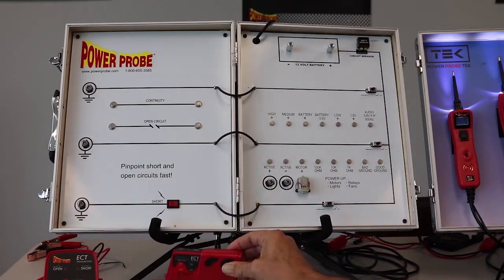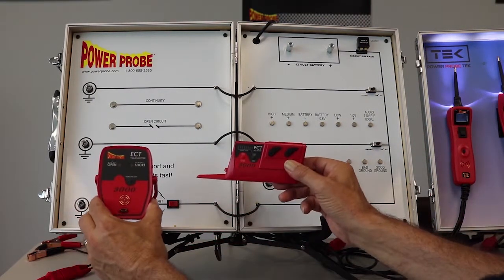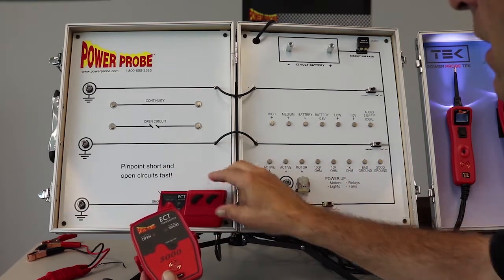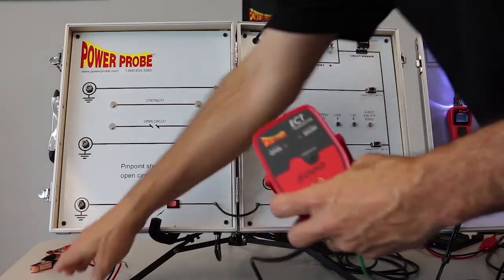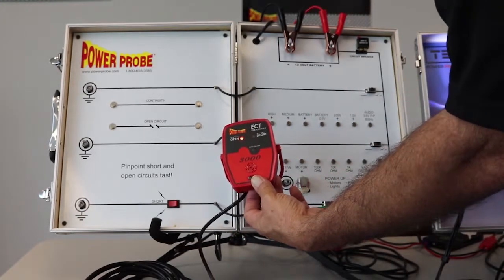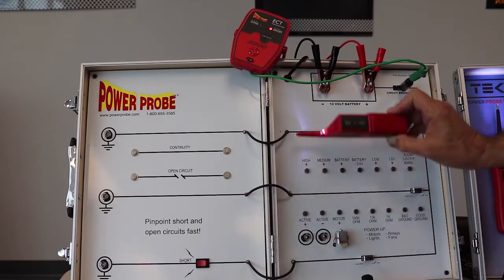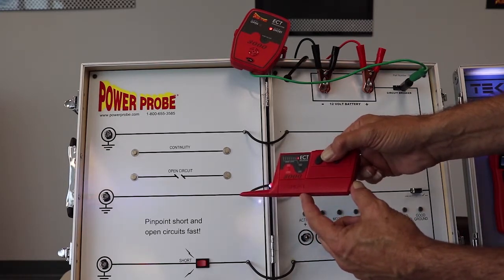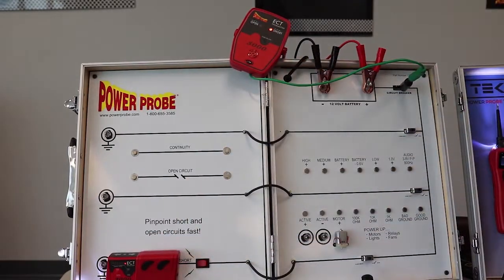ECT Demo 1